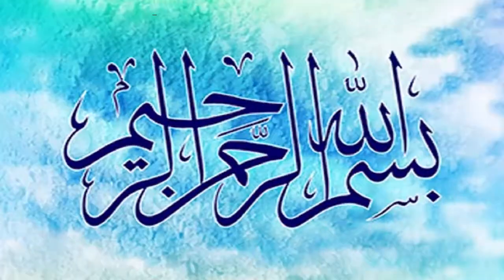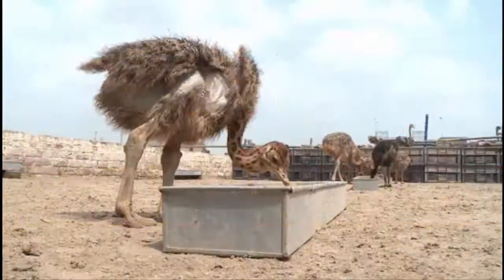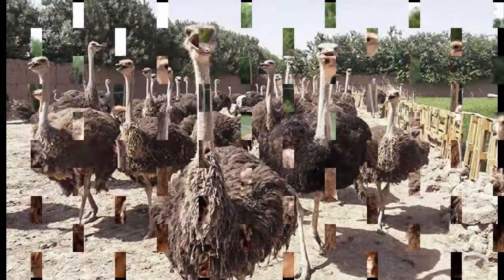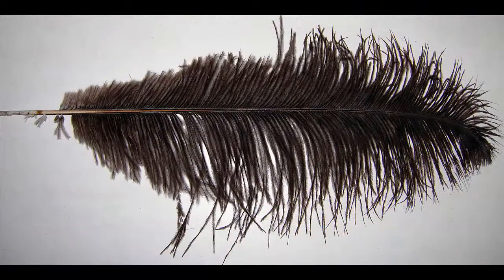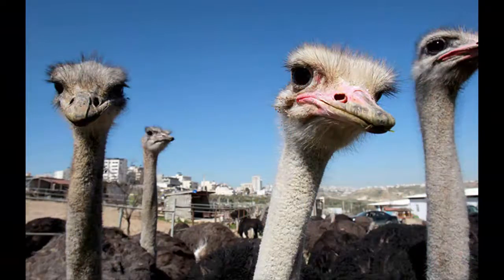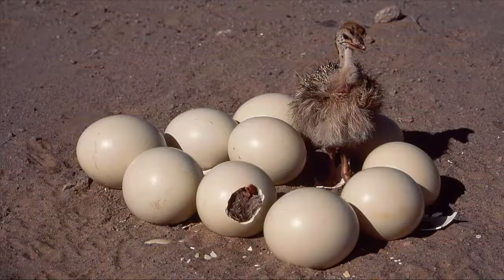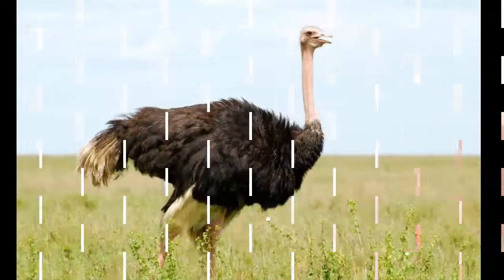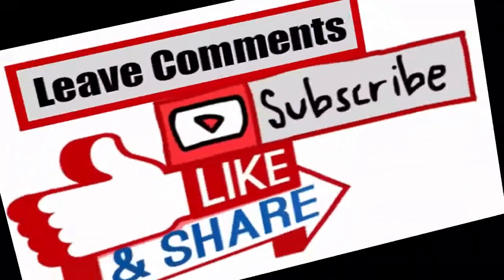How To Start Ostrich Farming | Most Profitable Business Starting Plan For Beginners | Part 2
This video can covers all of the following questions for beginners who want to start Ostrich farming.
 Ostrich farming business starting plan for beginners
rising Ostrich
how to Ostrich farming business starting guide for beginners
biggest Ostrich farm in Pakistan
china hen farming in Pakistan
 Ostrich keets
 Ostrich chicks
 Ostrich breeds
Ostrich housing
ostrich complete guide for Ostrich farming
 Ostrich information
how to start business
 how to start poultry farm
 Ostrich basic info
 profitable business starting plan for beginners
Ostrich farming
 Ostrich bird
marketing ideas business ideas
best business idea in the world